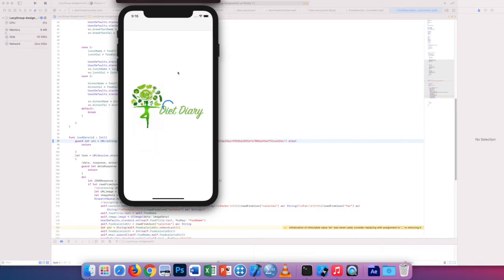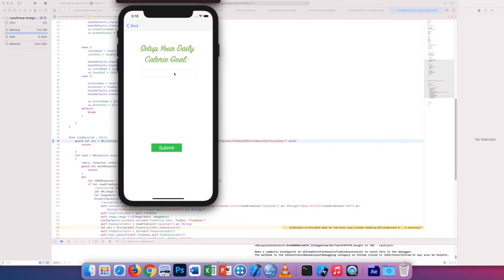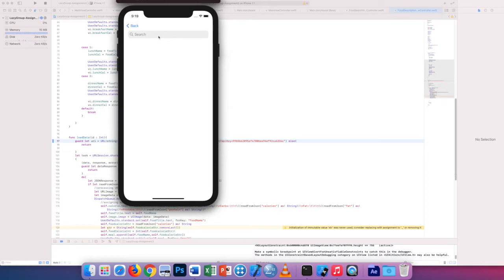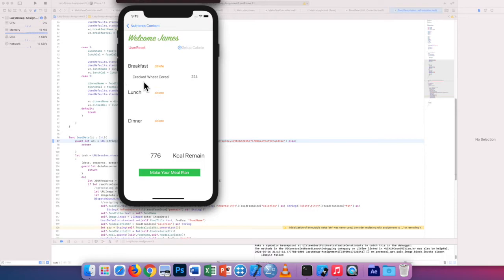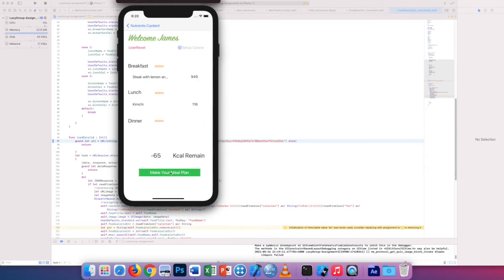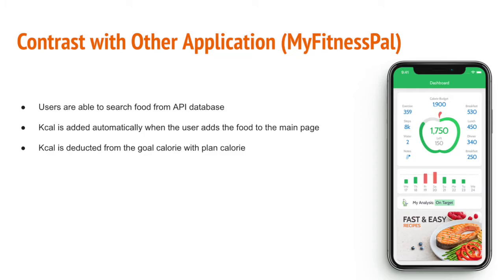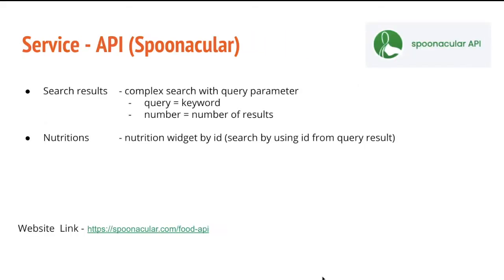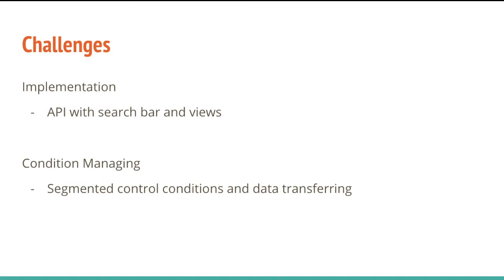IOS Lazy Group Assignment 3 - Rina Yoo, Aung Kaung Myat, Junghyun Eom